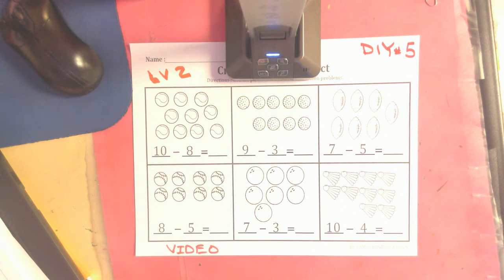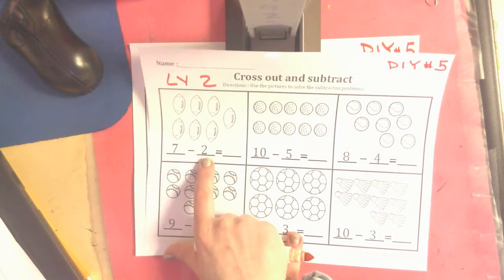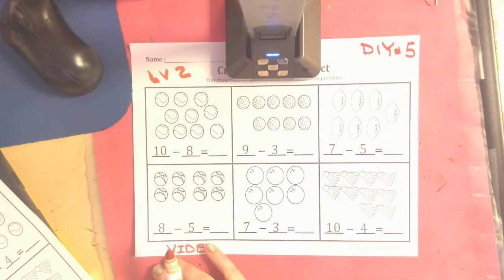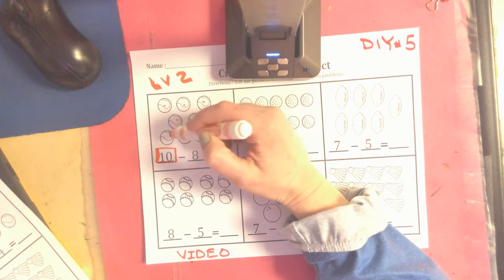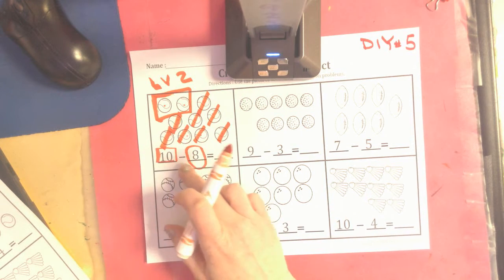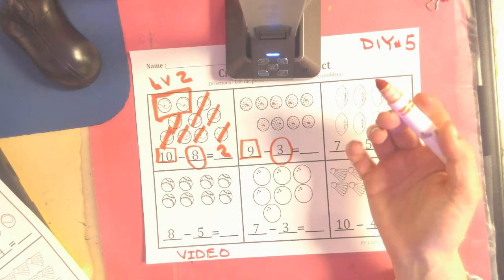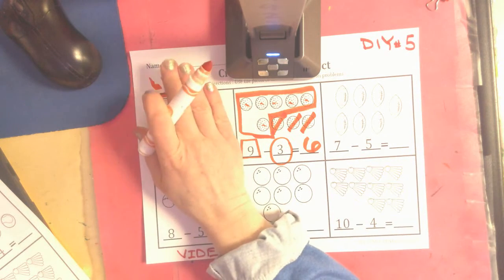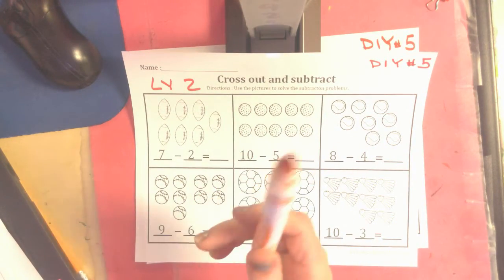Subtraction Level 2 DIY 5